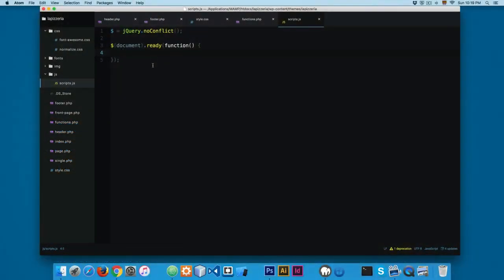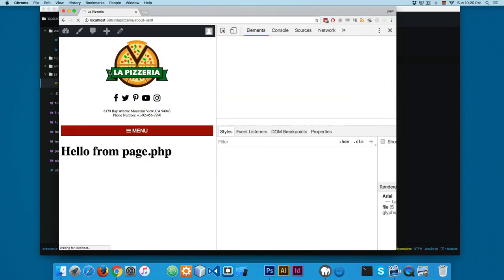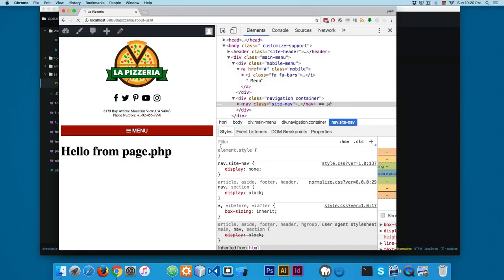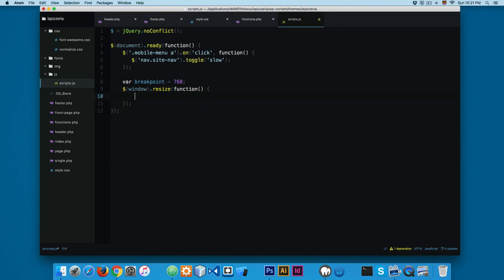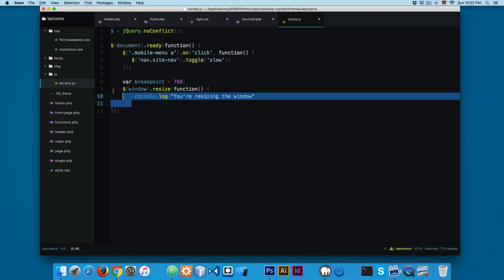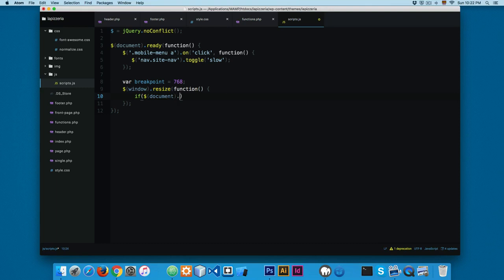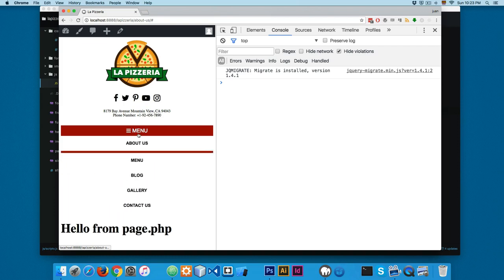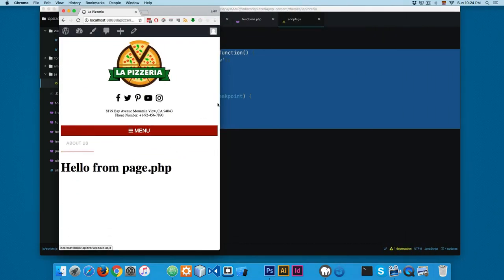Create your premium wordpress theme 19 Using jQuery to show hide the mobile menu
Create your premium wordpress theme   051 Using jQuery to show  hide the mobile menu
Create worpress theme,developpe  wordpress theme,wordpress,How to create wordpress theme,wordpress theme,Create wordpress theme premium